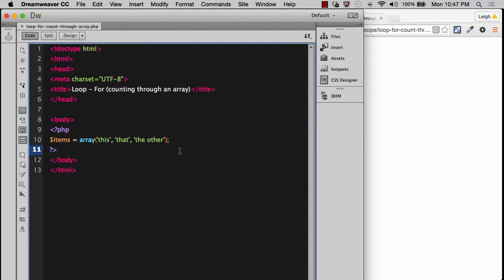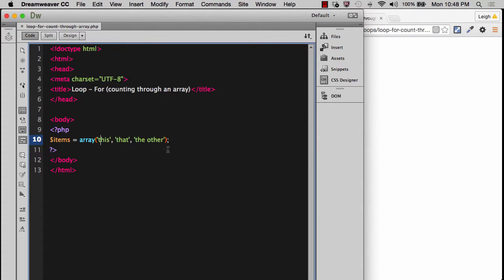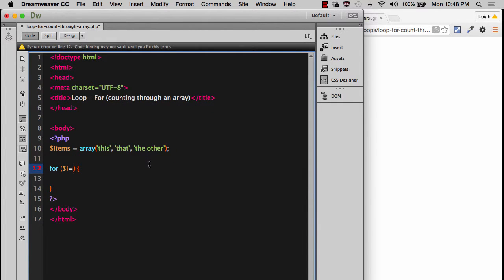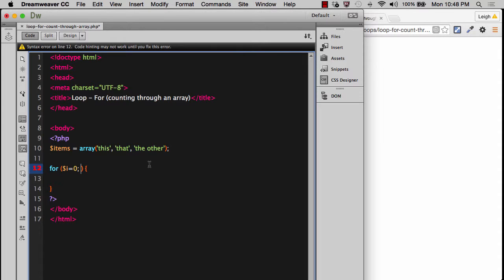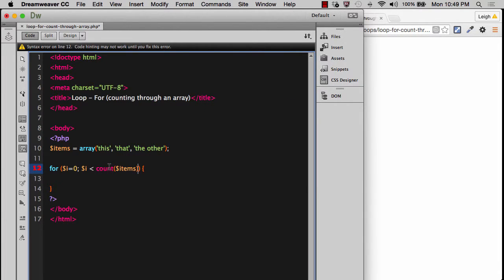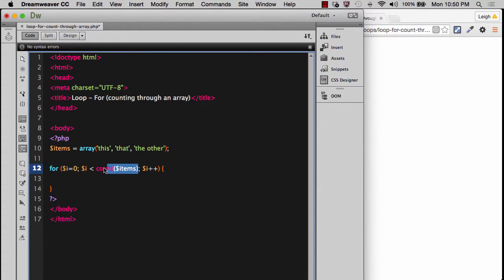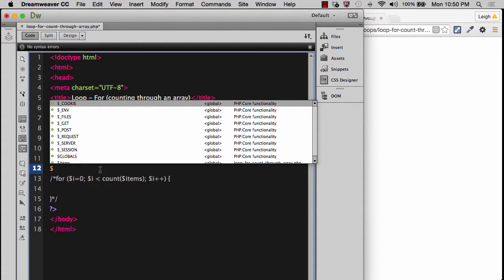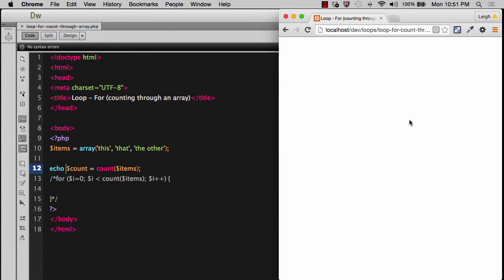Loops : Using 'For Loop' to Count Through an Array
Updated as of 9/14/15